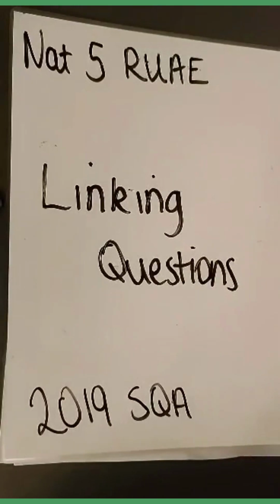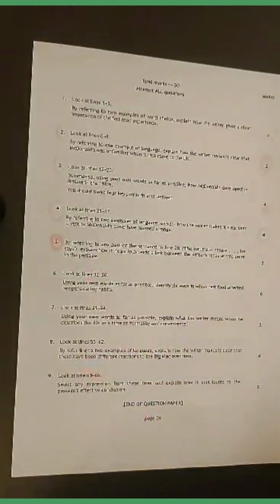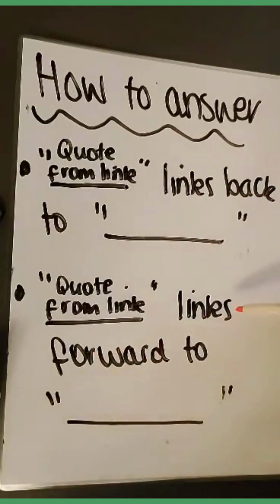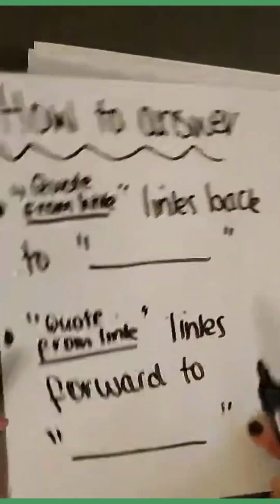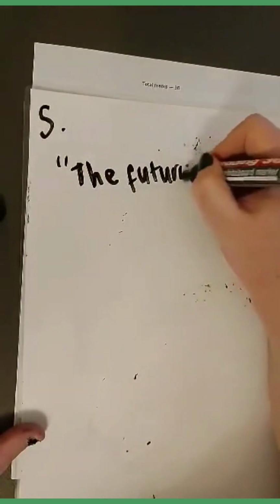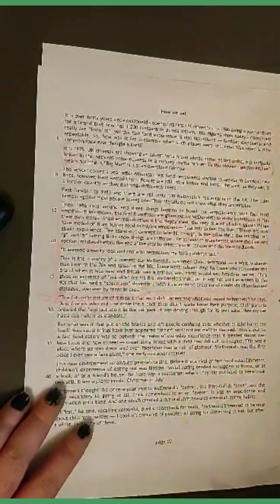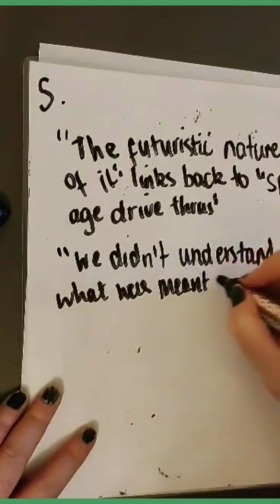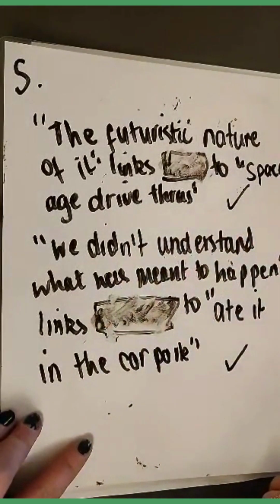RUAE - Link Question